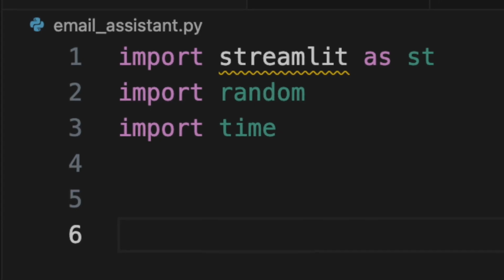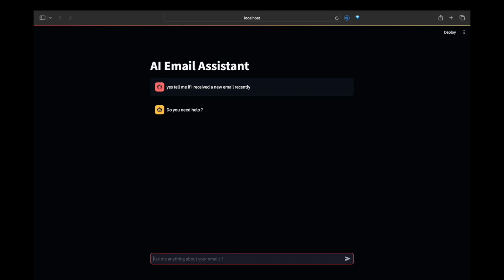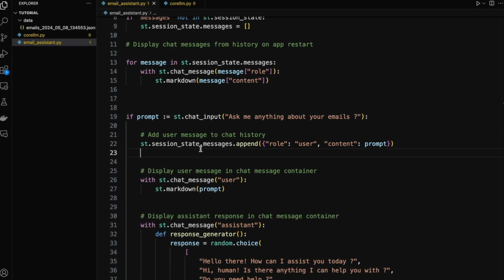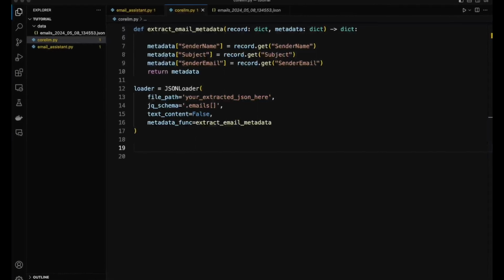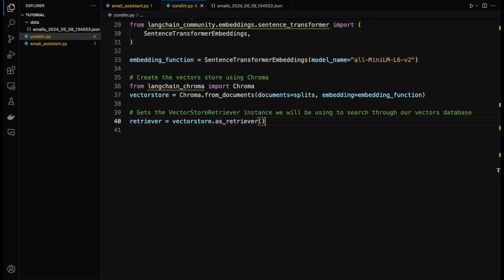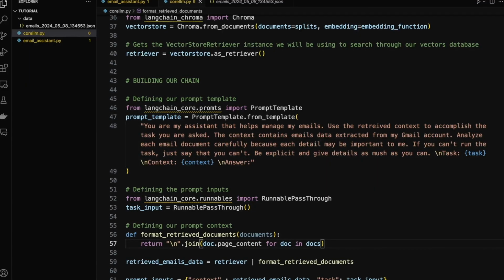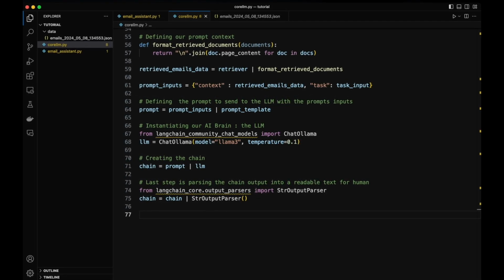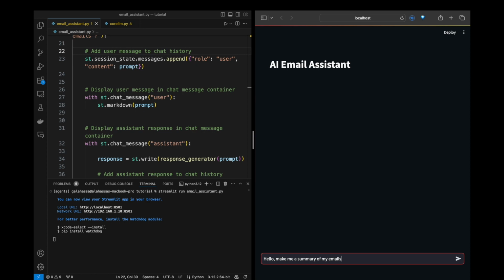Build an AI Email Assistant from scratch using Streamlit, Langchain and RAG.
Step into the future with us as we build an AI Email Assistant from scratch! Harnessing the power of Langchain, Streamlit, RAG, and Gmail, we’re transforming email communication. Watch as we unveil the magic of AI and make our inbox smarter. Don’t miss out on this exciting journey into the world of AI.